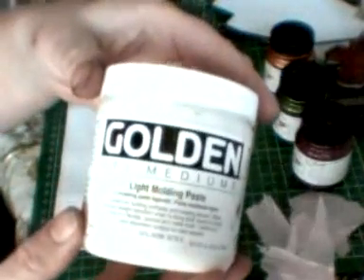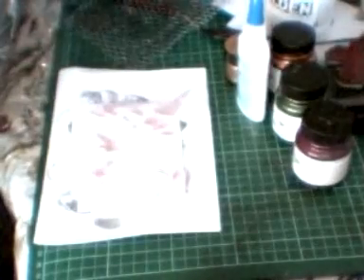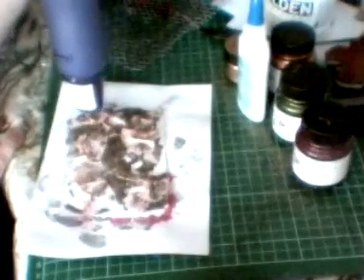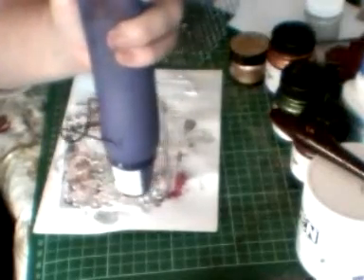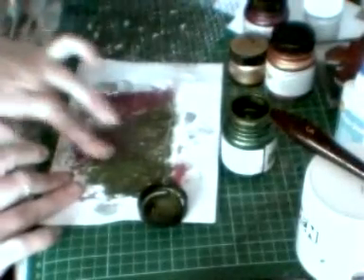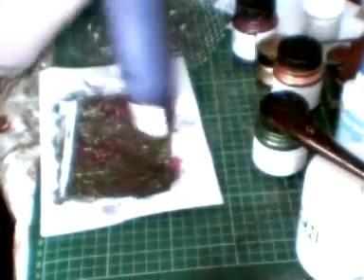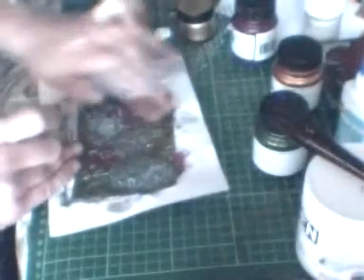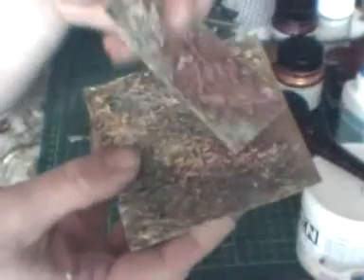Texture for all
fun texture for all your paper crafts